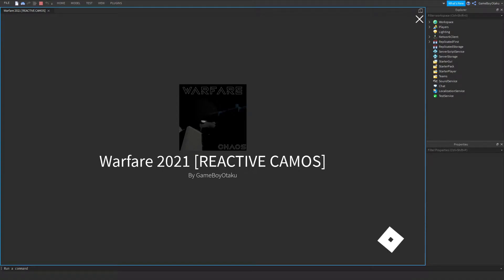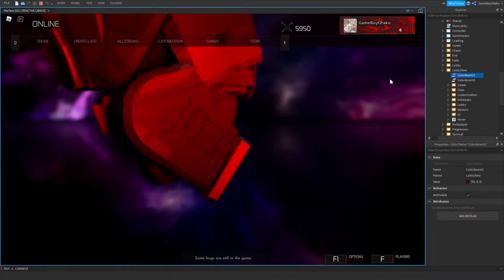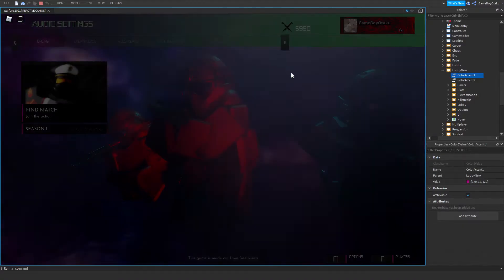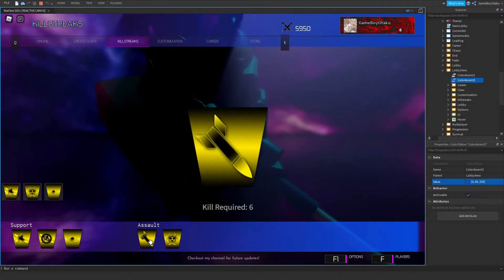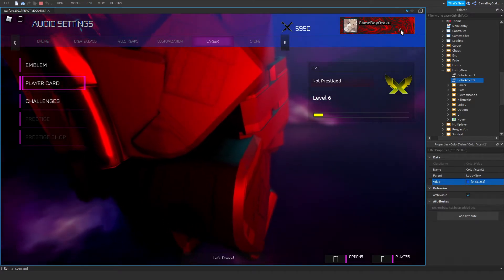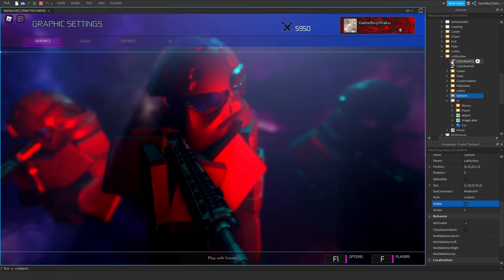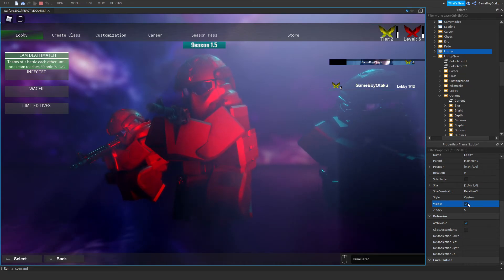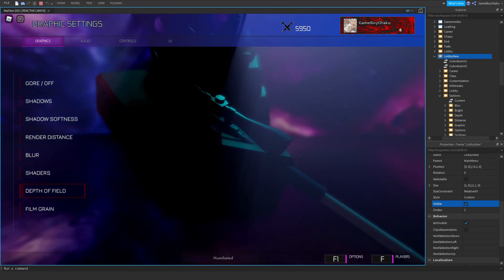Make it YOURS UI Update | ROBLOX FPS Game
With this UI update I wanted to base it off of sm2 and what they did in being able to change the color of the UI, I found that really cool and decided to make it into this game as well as an overall UI upgrade from the last one. All gas, no breaks baby!